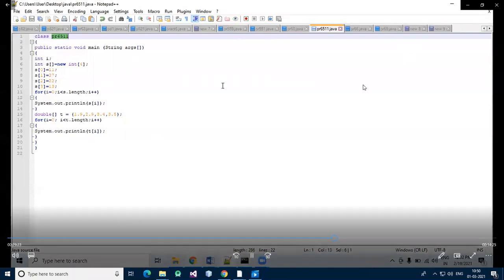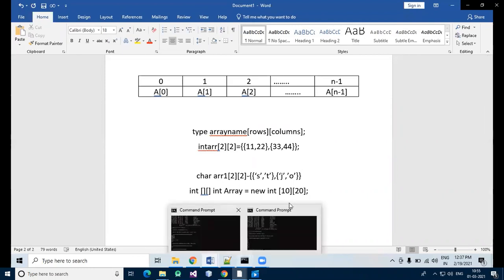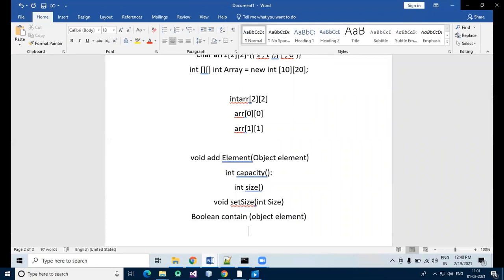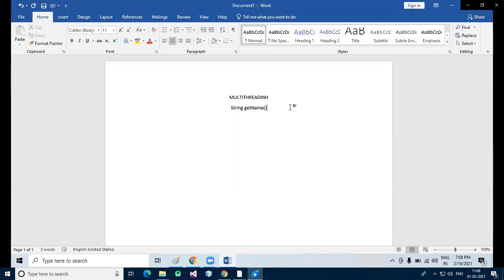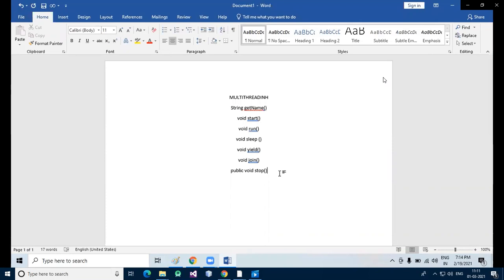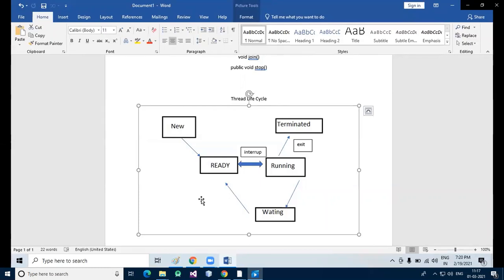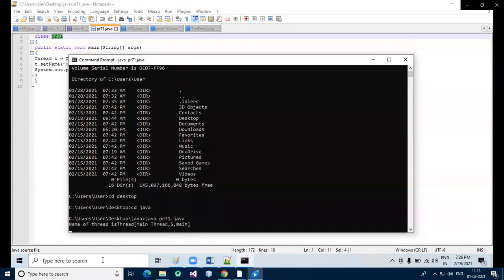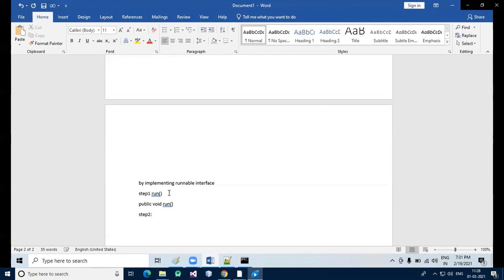Core java lecture-20(S.Y.I.T)1-March-2021delivered by prof.khushboo sodi